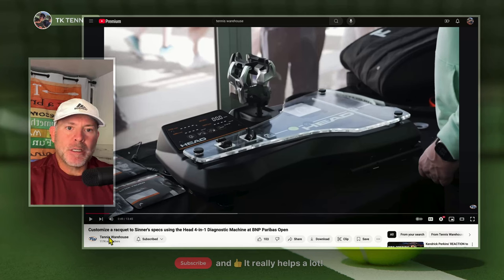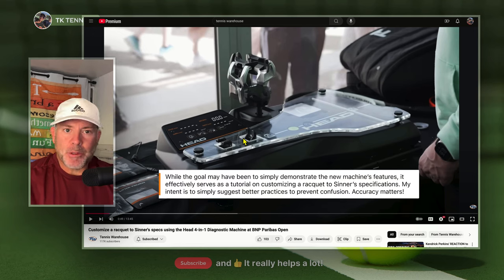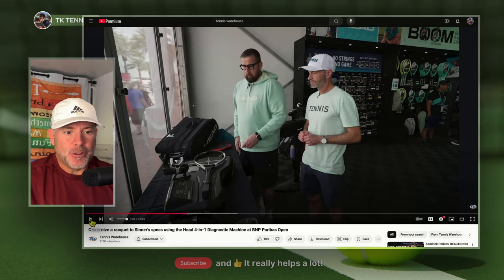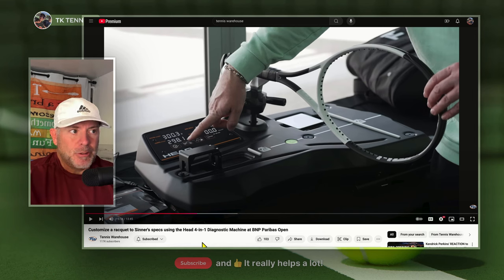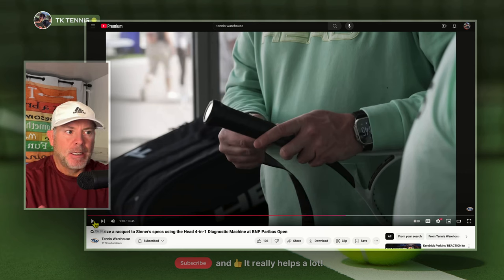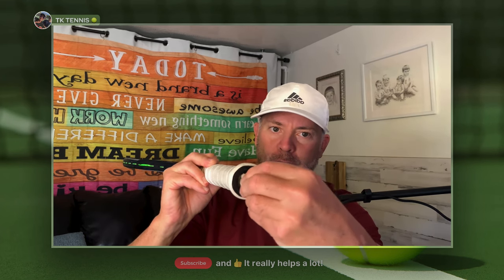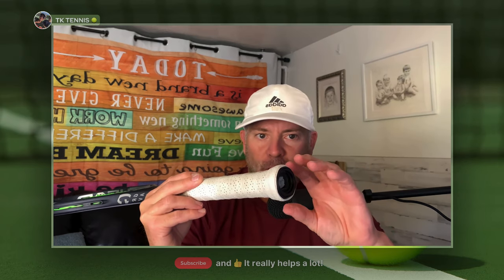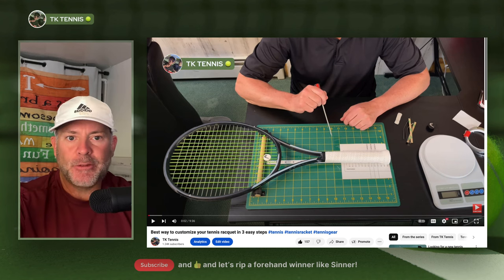How "Not-To" Customize Your Racquet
When watching this video from Tennis Warehouse I cringed seeing them demonstrate what I feel are bad practices when customizing a racquet. Customizing your racquet is already a complicated subject and reducing confusion and is what I want to achieve with this video.

⏱️ CHAPTERS
00:00 - Intro & Video Overview
00:27 - Measuring Swing Weight Issues
02:39 - Adding Weight with Lead Tape
03:08 - A Better Way: Using Tac